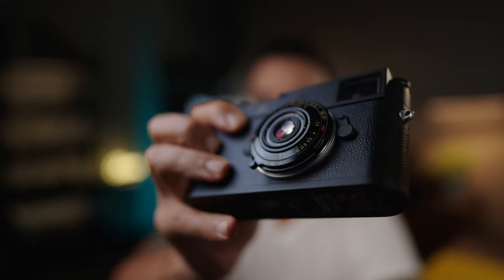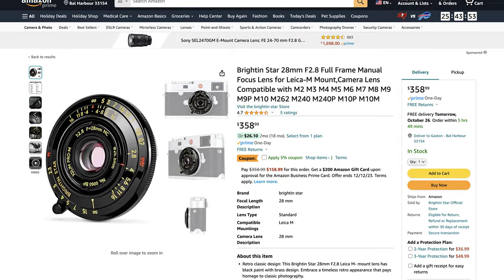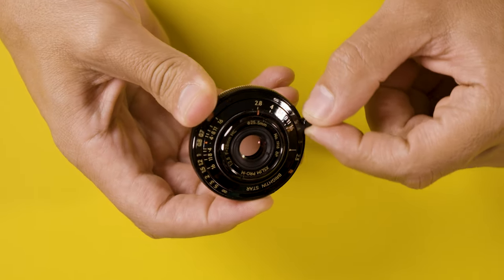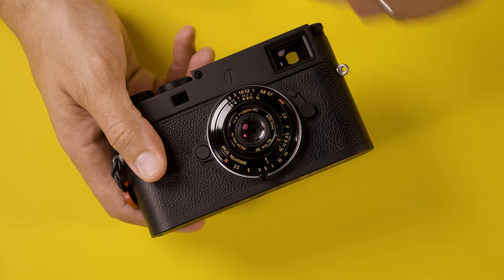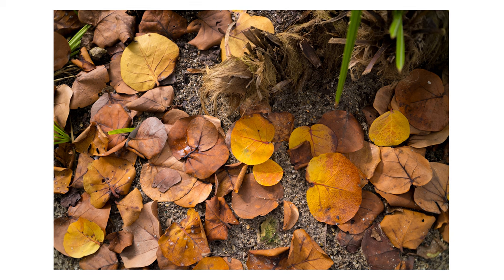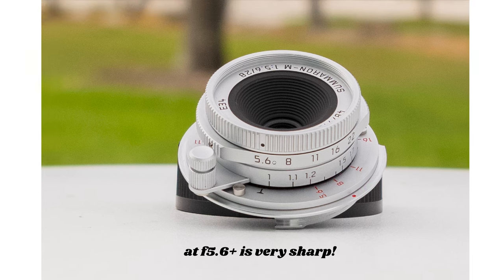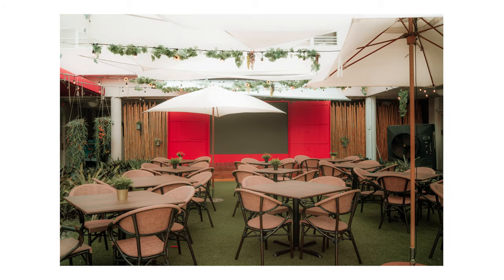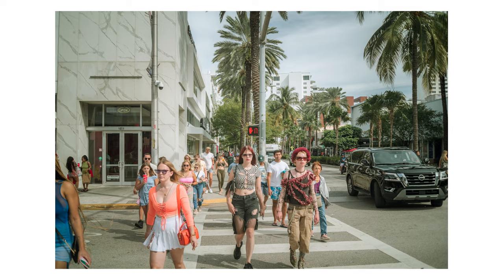So Small! Brightin Star 28mm f2.8 Review- Leica M mount Version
In this video we review the Brightin Star 28mm f2.8 for Leica M mount. However this review applies for other mounts as well as Brightin star makes this lens for several cameras.

If you are looking for the least intrusive lens for your Leica M, then the brightin star 28mm is it. It is so small that it is unnoticeable in the camera.

This lens offers a lot of bang for the buck as well as a very unique vintage image look rivaling some of the Leica and voightlander options.

This lens barely protrudes off the mount and it's its small size and focal lens that makes it almost the perfect lens for street photography.

In this video I test the Brightin Star 28mm with my Leica M11 and I also include a bunch of images captured with this little guy.

Speaking about some of the features of this lens: here is an over view of what we will be covering in this review:

- unboxing
- Image quality,
- Handling
- Design
- Vignetting and hazing
- some of its aberrations
- Sample images

 and more.

There is so much to say about this lens and for $327 dollars this lens could be the first lens to buy, especially if you are testing the 28mm waters and you don't want to break the bank.

Spoiler alert, the Brightin Star 28mm f2.8 for Leica is not perfect but it is that raw look of this lens that makes me want to shoot with it more often than other most expensive alternatives I own.

Looking for a sharp, inexpensive, yet light and full of character, well.. this may be it.